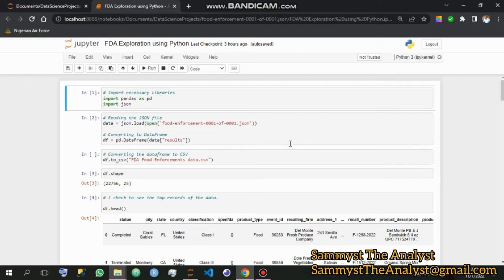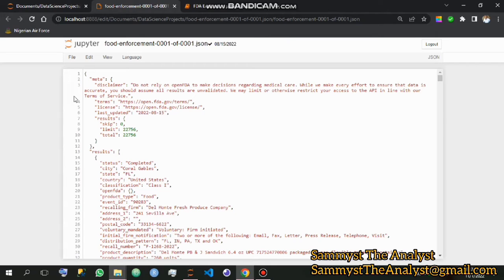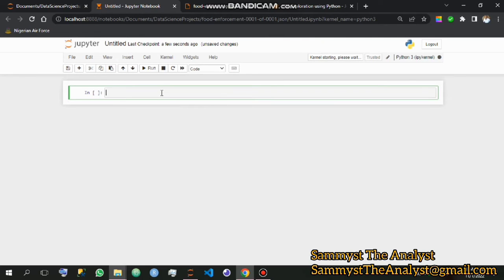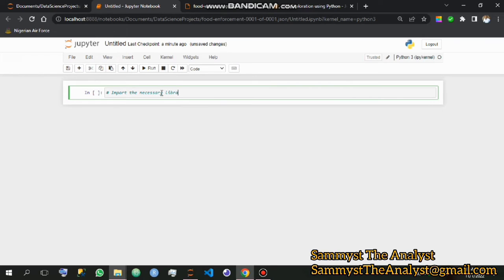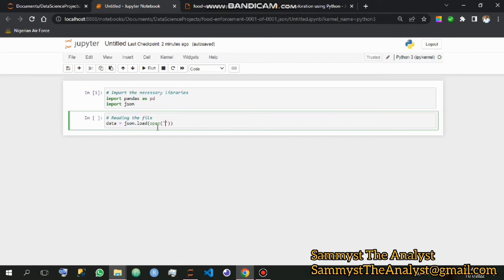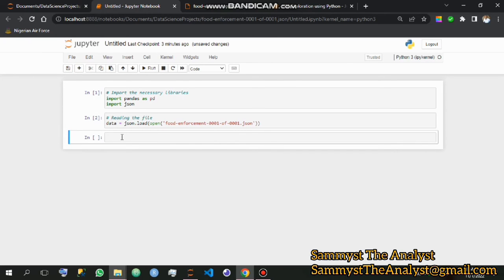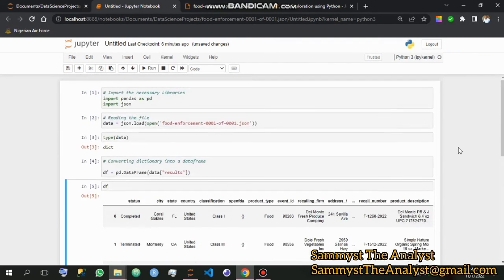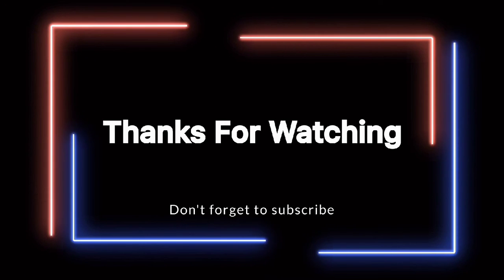How to convert JSON file to DataFrame in Python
This video shows how to convert JSON file into a DataFrame using Python.
How to convert JSON to pandas DataFrame.

how to convert a json file to dataframe in python
how to convert a json file to pandas dataframe
how to convert dataframe into json file
how to convert dataframe to json in python
how to convert json data to dataframe in python
how to convert json file to dataframe based on column value
how to convert json file to dataframe based on condition
how to convert json file to dataframe based on index
how to convert json file to dataframe bigquery
how to convert json file to dataframe by python
how to convert json file to dataframe c#
how to convert json file to dataframe column
how to convert json file to dataframe column pandas
how to convert json file to dataframe create
how to convert json file to dataframe data
how to convert json file to dataframe databricks
how to convert json file to dataframe dataframe
how to convert json file to dataframe date format
how to convert json file to dataframe django
how to convert json file to dataframe elixir
how to convert json file to dataframe en python
how to convert json file to dataframe example
how to convert json file to dataframe excel
how to convert json file to dataframe excel sheet
how to convert json file to dataframe export
how to convert json file to dataframe export pandas
how to convert json file to dataframe format
how to convert json file to dataframe from pandas
how to convert json file to dataframe from pyspark
how to convert json file to dataframe from python
how to convert json file to dataframe golang
how to convert json file to dataframe google colab
how to convert json file to dataframe gradient
how to convert json file to dataframe gradient descent
how to convert json file to dataframe groupby
how to convert json file to dataframe header
how to convert json file to dataframe hive
how to convert json file to dataframe html
how to convert json file to dataframe huggingface
how to convert json file to dataframe in pyspark
how to convert json file to dataframe java
how to convert json file to dataframe javascript
how to convert json file to dataframe javatpoint
how to convert json file to dataframe join
how to convert json file to dataframe js
how to convert json file to dataframe jupyter notebook
how to convert json file to dataframe object python
how to convert json file to dataframe on pyspark
how to convert json file to dataframe on python
how to convert json file to dataframe on pythonanywhere
how to convert json file to dataframe online
how to convert json file to dataframe online free
how to convert json file to dataframe open
how to convert json file to dataframe query
how to convert json file to dataframe r
how to convert json file to dataframe r studio
how to convert json file to dataframe read
how to convert json file to dataframe response
how to convert json file to dataframe rows
how to convert json file to dataframe save
how to convert json file to dataframe save panda
how to convert json file to dataframe table
how to convert json file to dataframe to excel
how to convert json file to dataframe using pandas
how to convert json file to dataframe using pyspark
how to convert json file to dataframe using pyspark dataframe
how to convert json file to dataframe using python
how to convert json file to dataframe values
how to convert json file to dataframe visual studio
how to convert json file to dataframe with python
how to convert json file to dataframe without index
how to convert json file to dataframe xlsx
how to convert json file to dataframe youtube
how to convert json file to dataframe zip